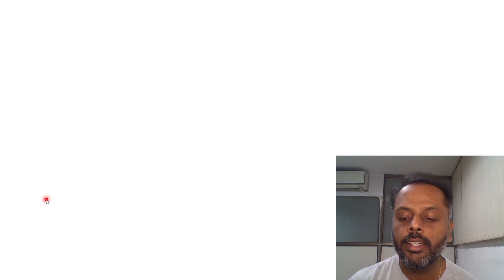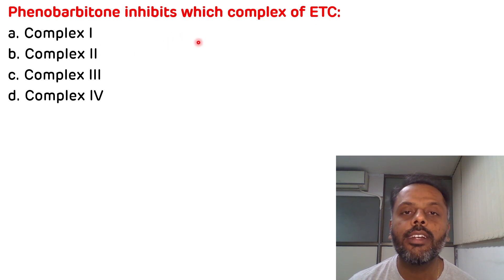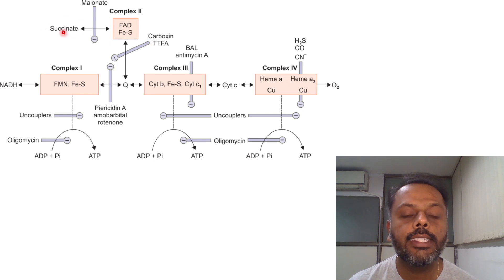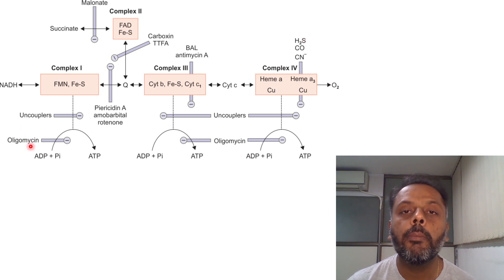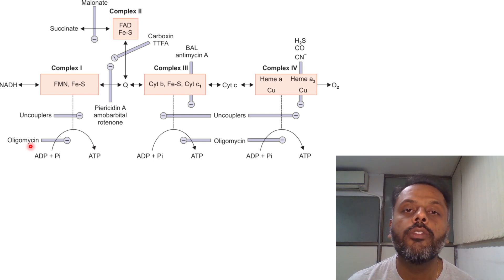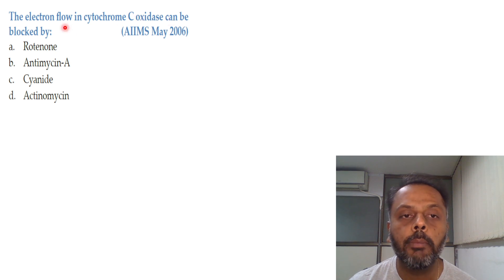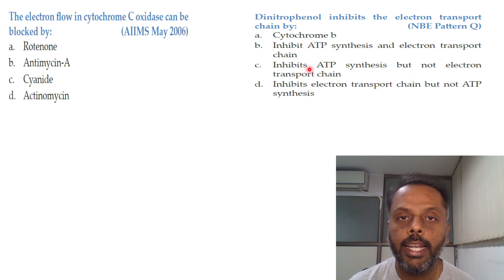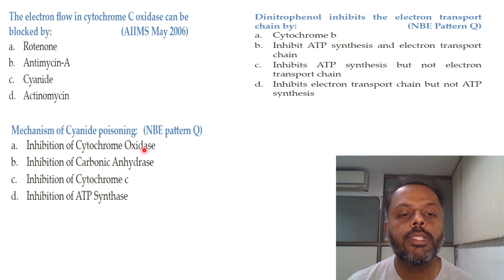Biochemistry MCQ Of The Day || High Yield MCQs of Biochemistry || ETC Inhibitors || NEET PG 2022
This is the 5th video on video series of high yield MCQs of biochemistry. Everyday I will discuss one important MCQ from biochemistry which will be helpful to the students appearing for NEET PG 2022 exams, FMGE students and to the 1st MBBS students.

MCQ of the day is on ETC Inhibitors